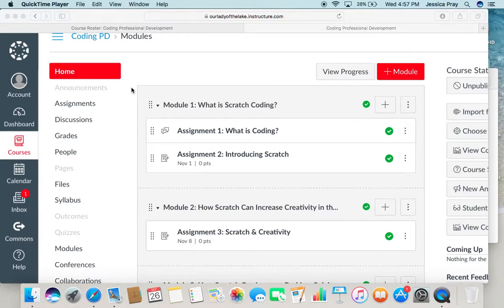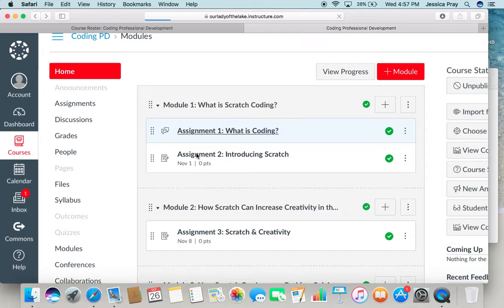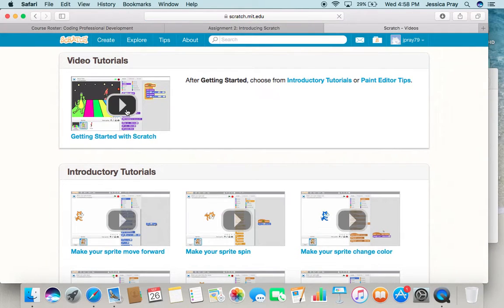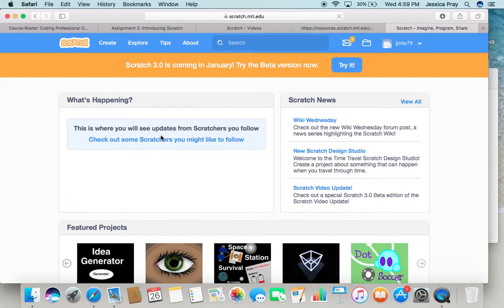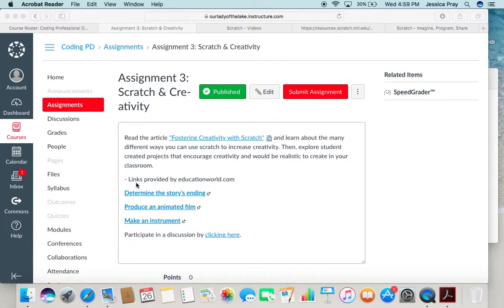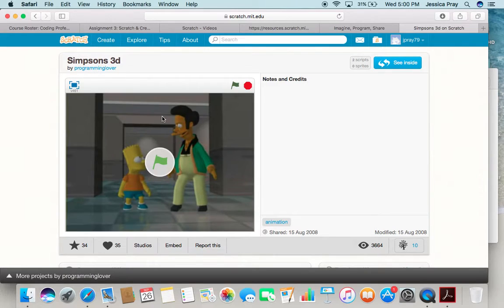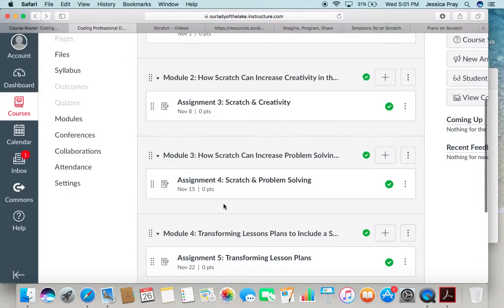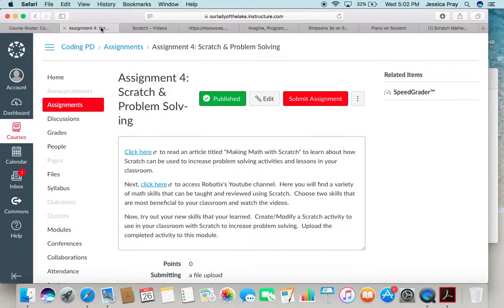Screencast of Modules